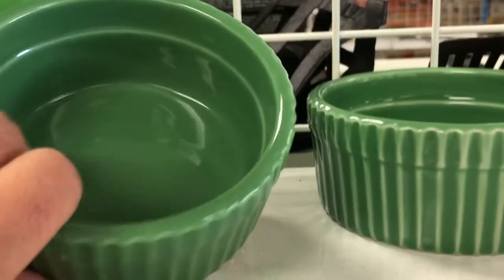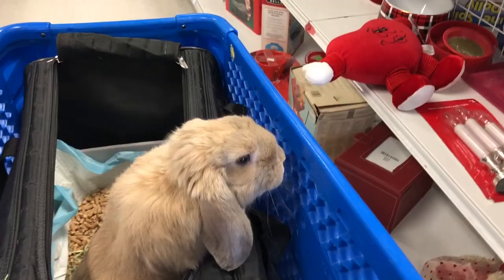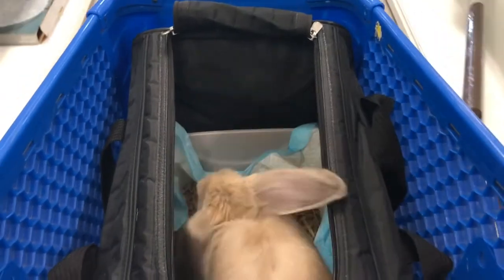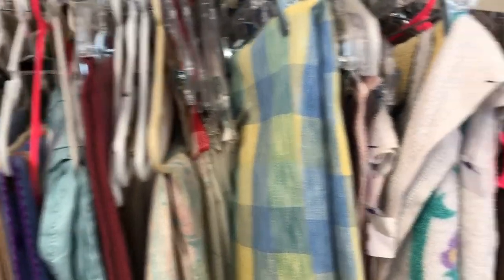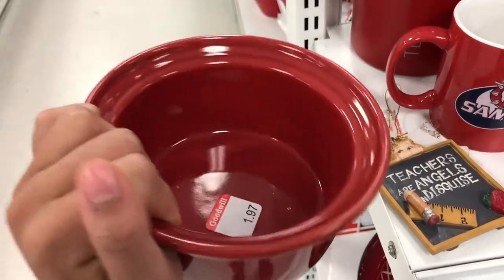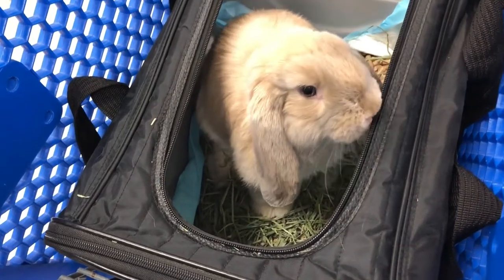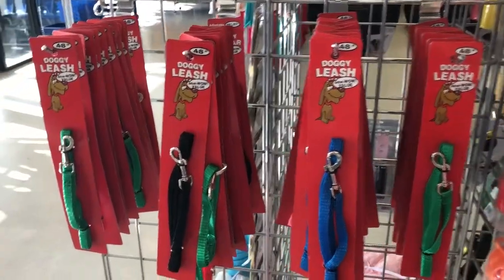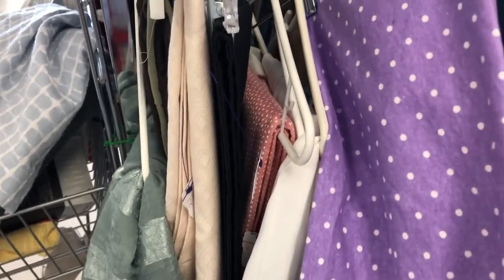Rabbit Goes Thrift Shopping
RABBIT GOES THRIFT SHOPPING// This video shows my bunny Milo's adventures thrift store shopping!

Hey everybun! To stay up to date with my latest videos on rabbit care and to just see a cute bunny, make sure to subscribe to this channel by clicking the red button up above.

ABOUT US
Hi my name is Milo! I am a cream Mini Lop bunny. I was born January 20, 2018. My momma (Rachel) and I make videos about rabbit care, as well as short vlogs of our adventures!

FAQs
Editor? iMovie

Mini Lop Milo is a participant in the Amazon Services LLC Associates Program.